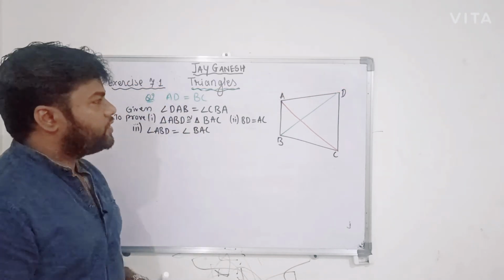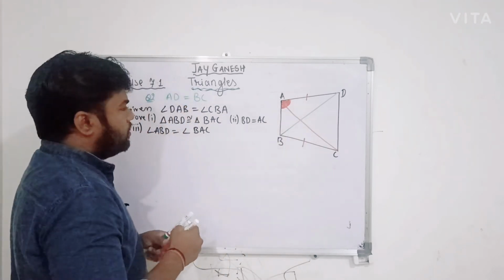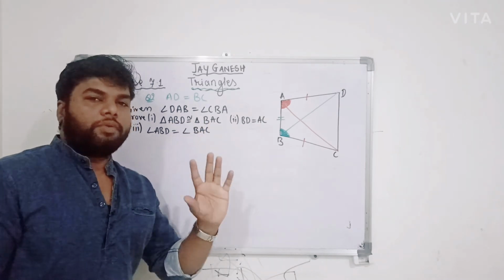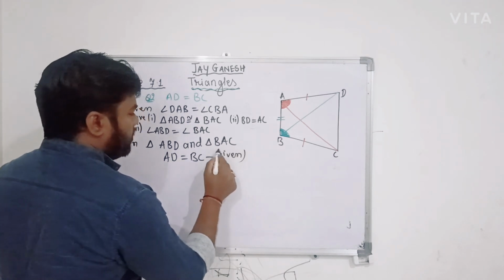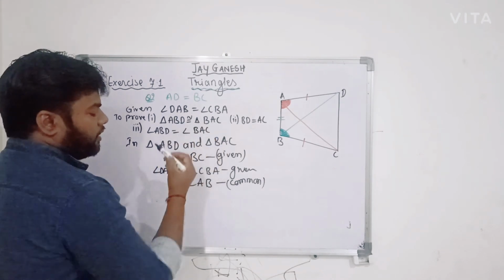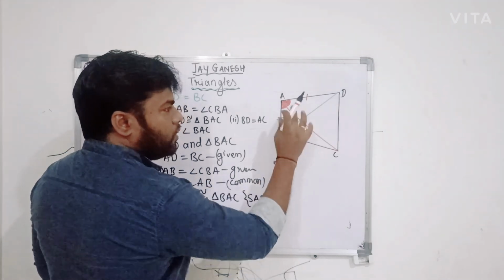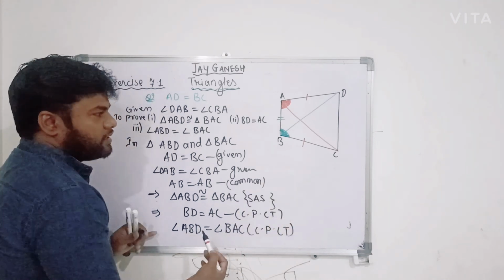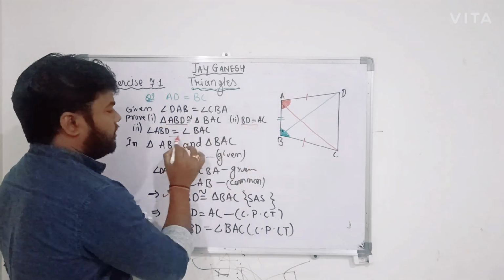CLASS 9TH TRIANGLES EXERCISE 7.1 QUESTION 2